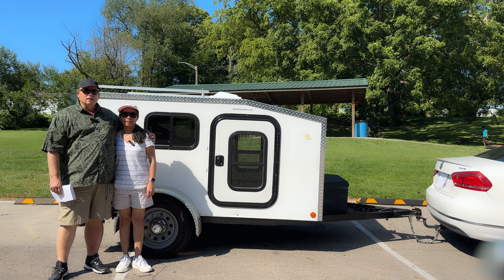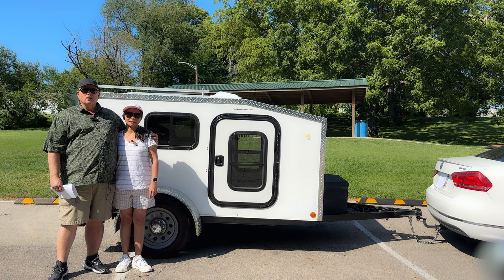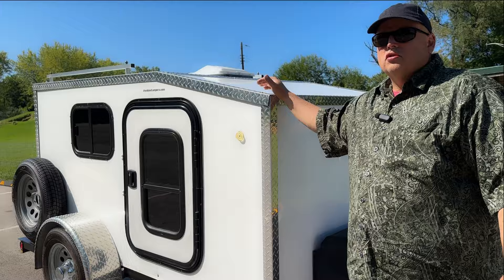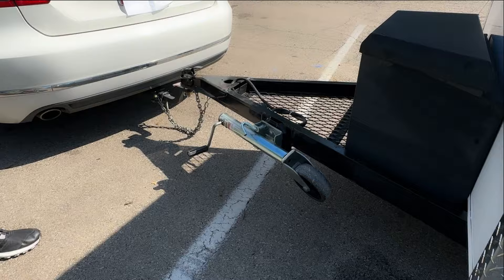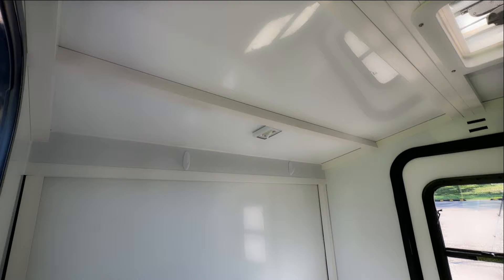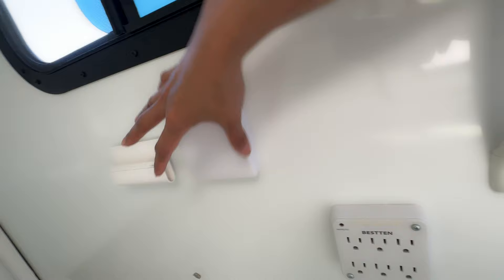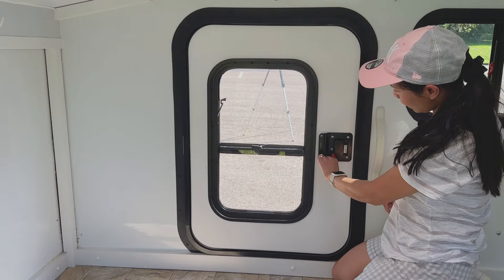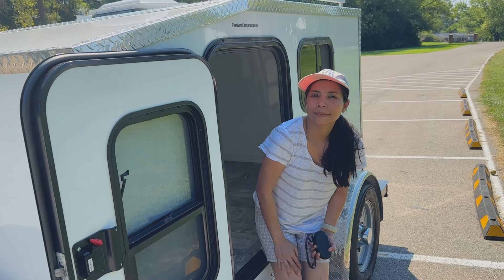The PeeWee Campers Half Pint